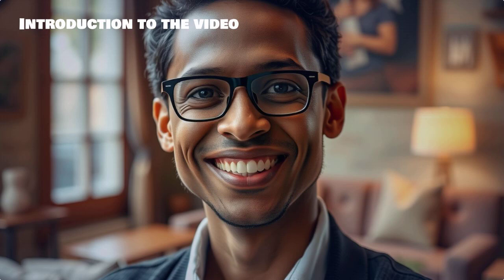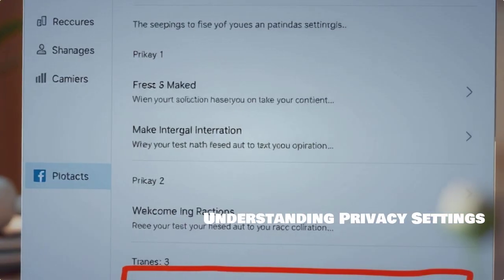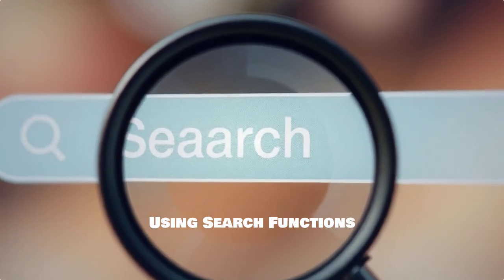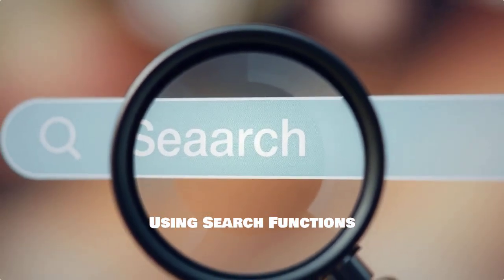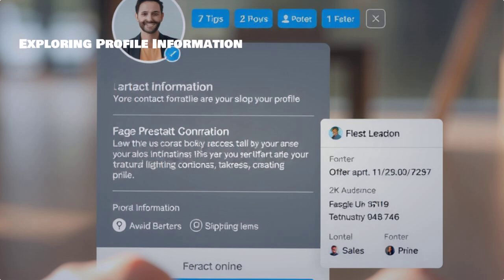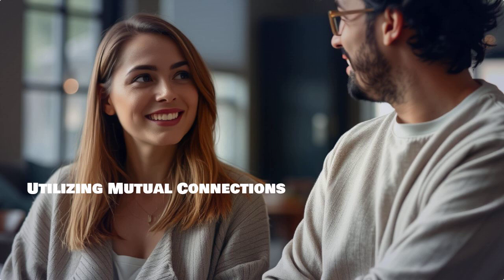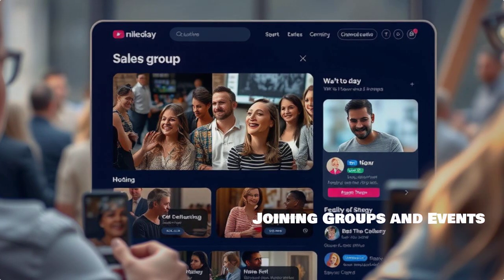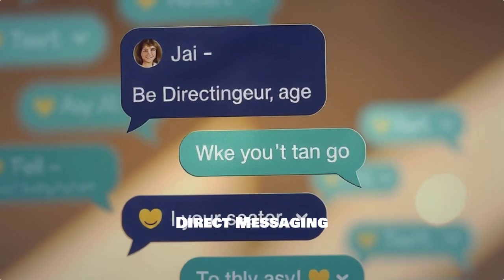Step by Step Guide to Finding Friends' Phone Numbers on Social Media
step-by-step guide to finding phone numbers on social media, find friends' phone numbers 2025, how to find a phone number on facebook, find phone number on instagram, social media contact info guide, find contact details online, easy guide to finding numbers, reconnect with friends online, people lookup on social media, finding friends you lost contact with, check profile about section, social media tips and tricks for beginners, contact information retrieval tutorial, how to find someone's number.